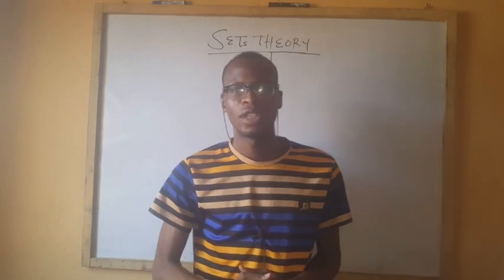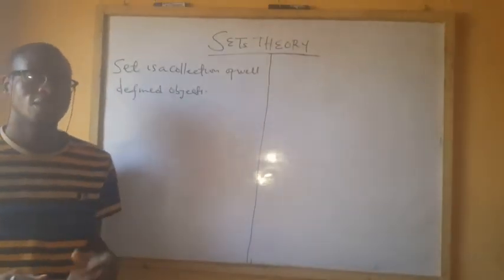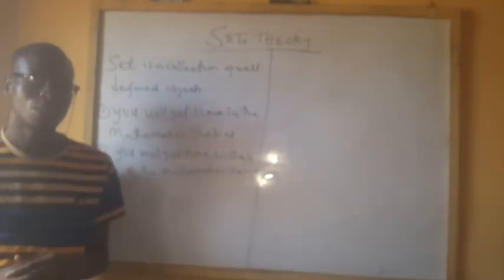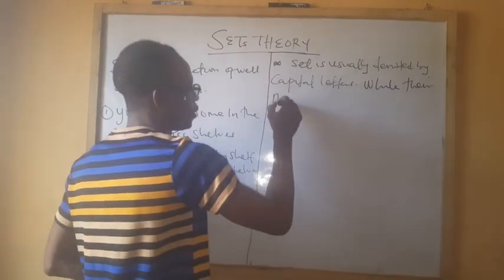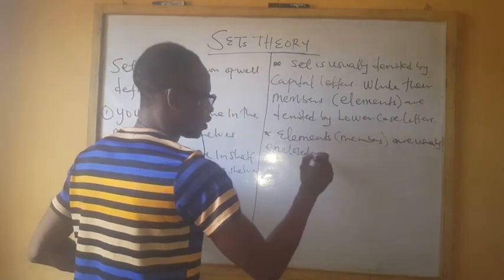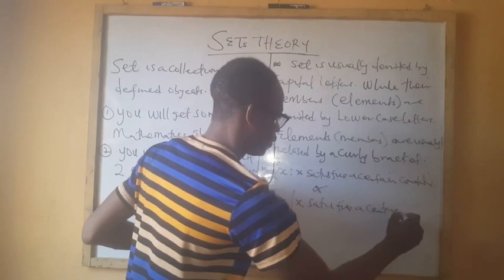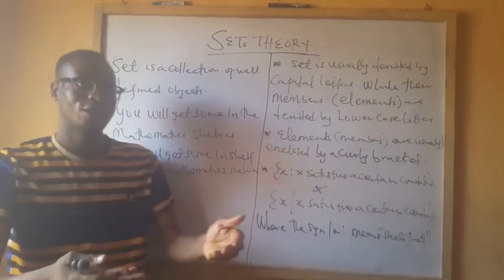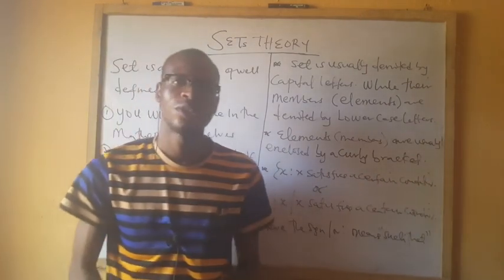MAT111| basics of set theory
100l courses